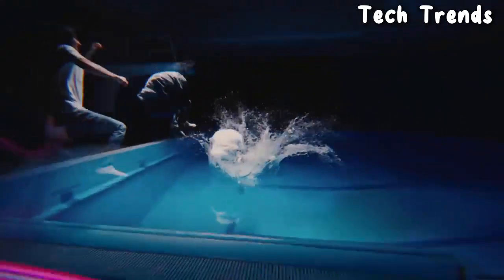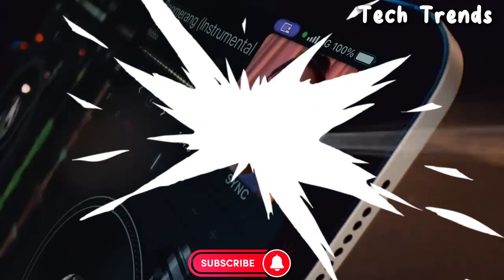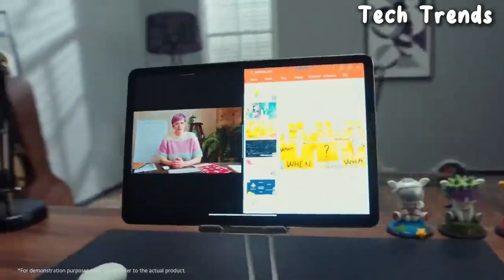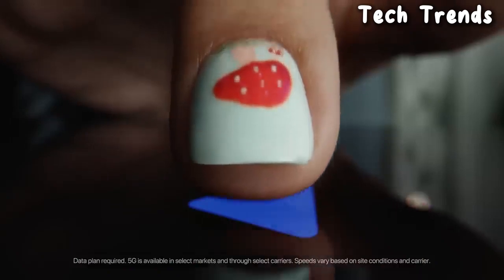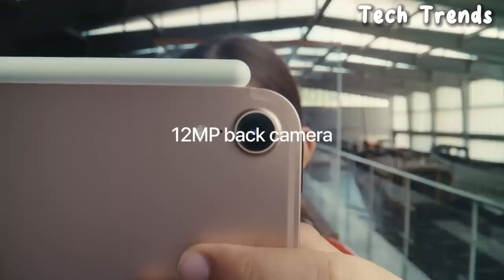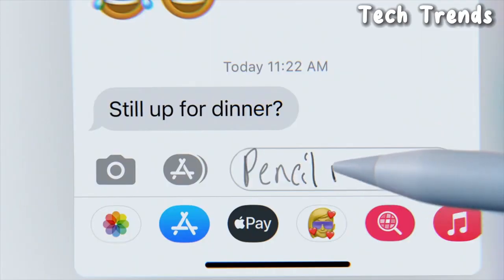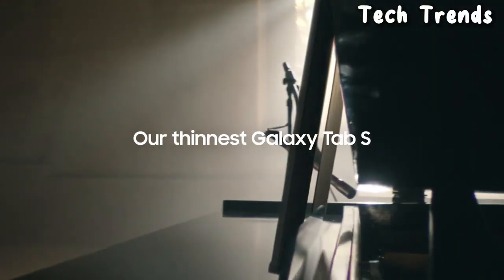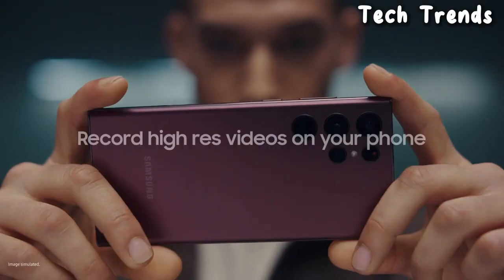5 Best Tablets of 2024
5 Best Tablets of 2024

4.Xiaomi Pad 5 Android Tablet

1.Samsung Galaxy Tab S8 Android Tablet